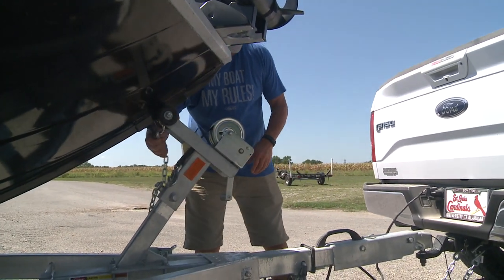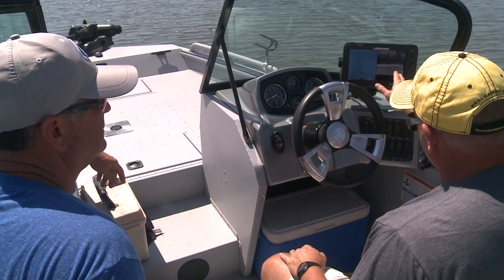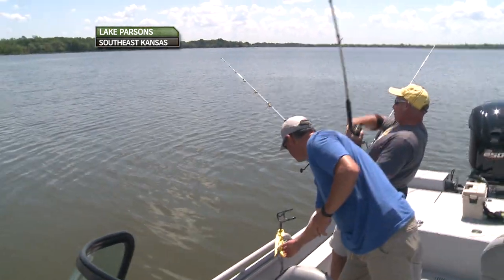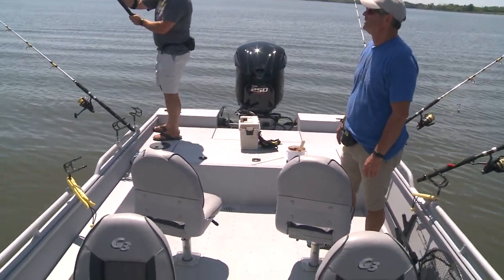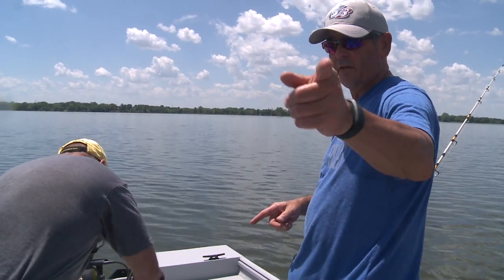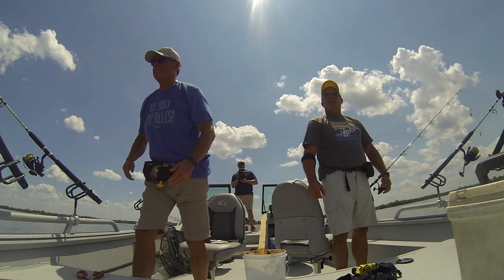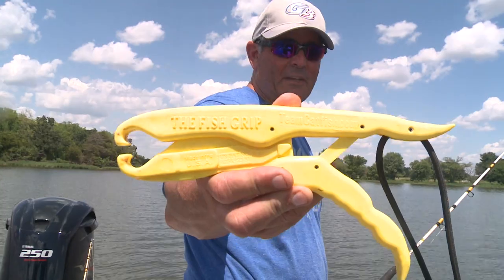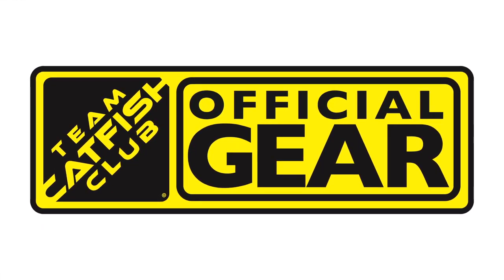How to catch more Summertime Channel Catfish.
Watch Scott and Jeff fish for summertime Channel Catfish in a small lake. This small lake is in Kansas and is a public community lake. There are several fishing tips covered in this video.

Fishing tips included in this catfishing video cover:
How to use dip bait.
What to look for in the lake.
How to set up and fish shallow flats and creek channels.
How to dry you dip bait tube.
How to keep from your dip bait from getting wet.
How to use your fish finder to locate catfish.
What kind of hooks to use for catfishing with dip bait.
What kind of bait holders to use when fishing for catfish.
Whats a sinker slide rig.
What kind of rods and reels we're we using for catfishing.